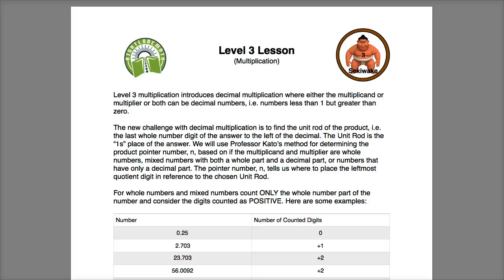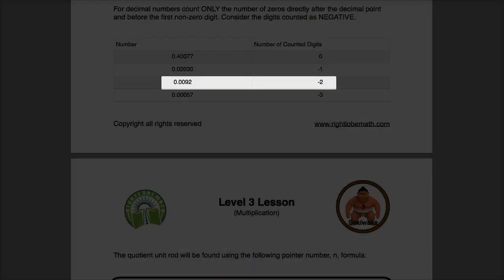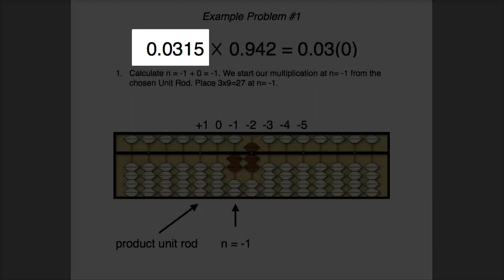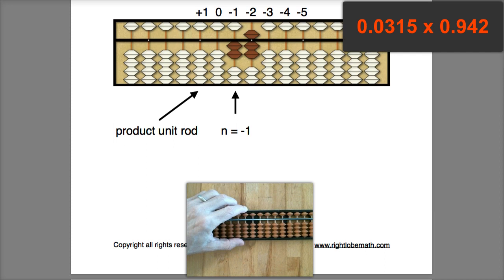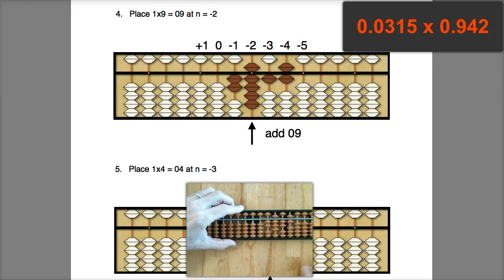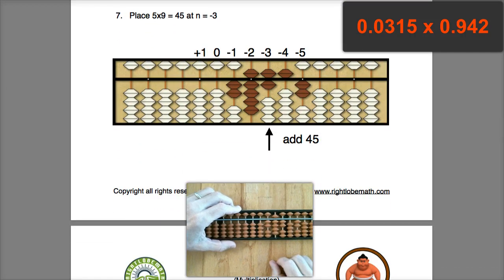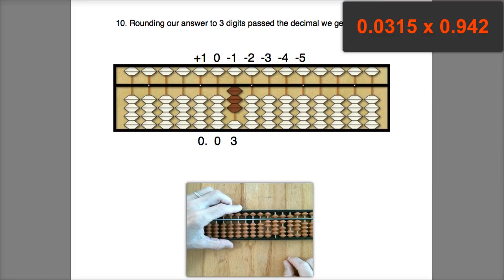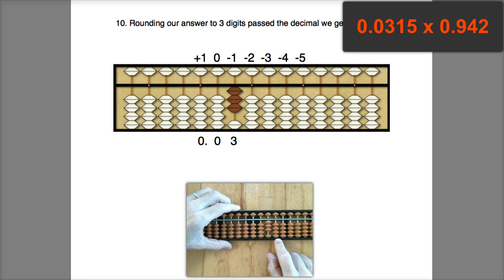Abacus Training - Level 3 Multiplication Explanation